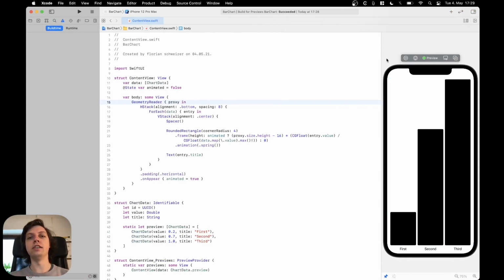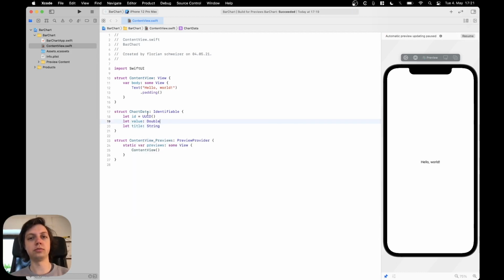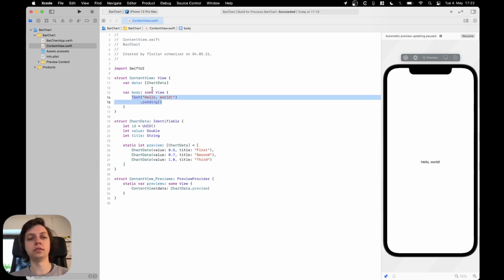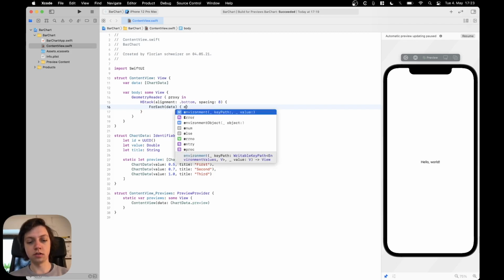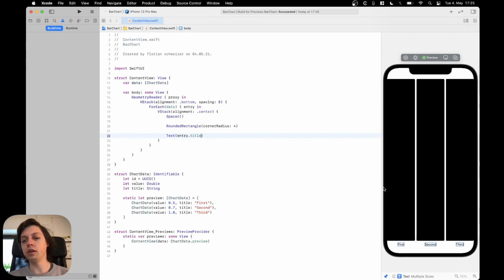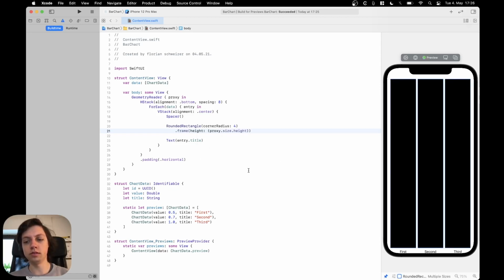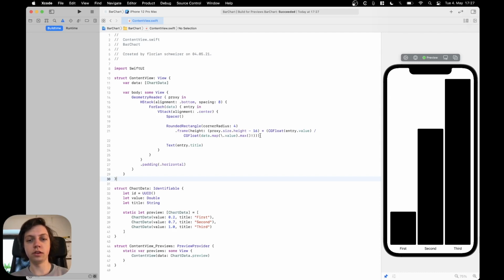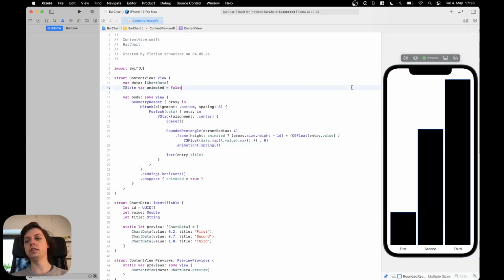Using GeometryReader to Create an Animated Bar Chart in SwiftUI